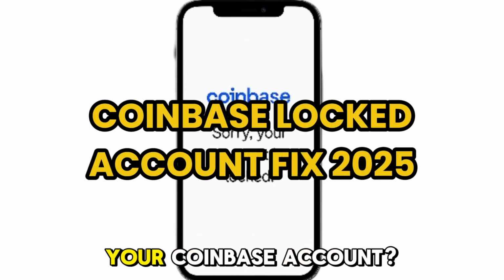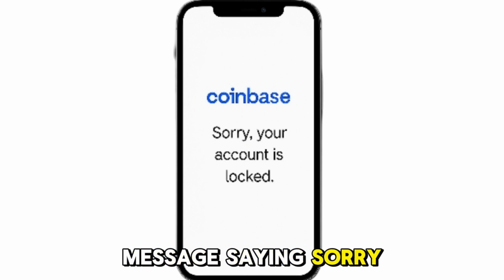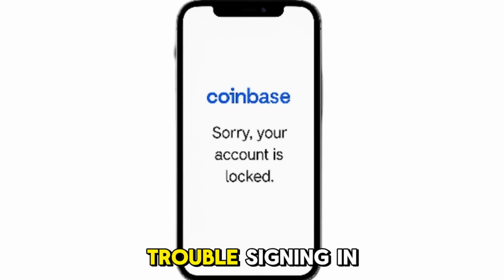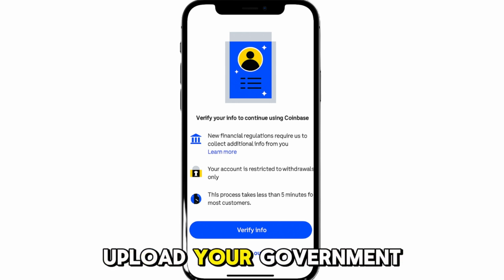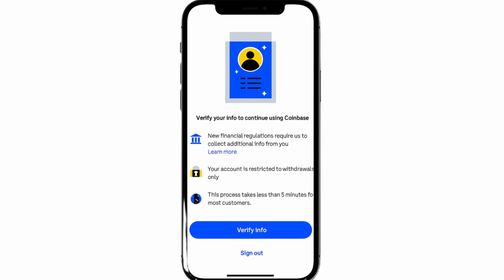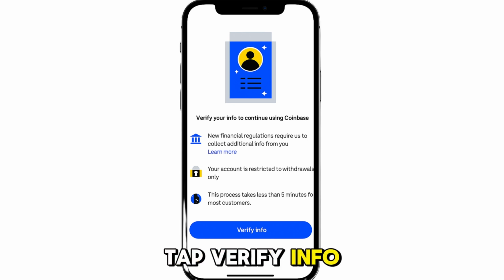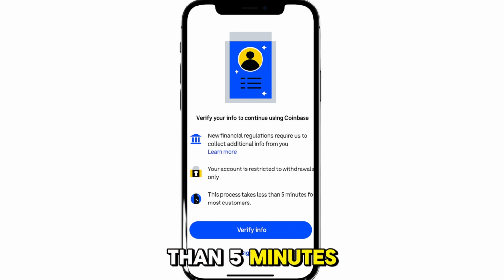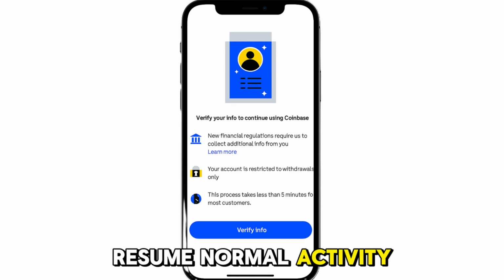How to Unlock Coinbase Account (2025 Guide)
In this quick tutorial, I’ll show you how to unlock your Coinbase account if it's locked or restricted in 2025.

 Works for:
- iPhone ✅
- Android ✅
- Desktop ✅

 Steps Covered:
1️⃣ Open Coinbase app
2️⃣ Select "Having Trouble Signing In?"
3️⃣ Verify identity with your photo ID
4️⃣ Submit info for review
5️⃣ Unlock account fully

TIMESTAMPS:
0:00 Intro
0:05 Open Coinbase
0:15 Tap Having Trouble Signing In
0:25 Verify Identity
0:40 Submit Verification Info
0:50 Account Unlocked